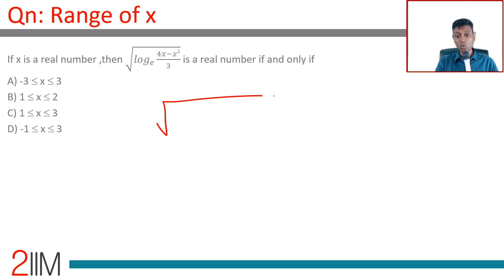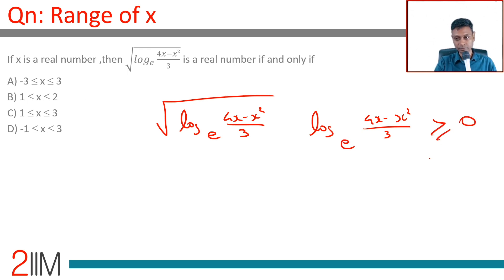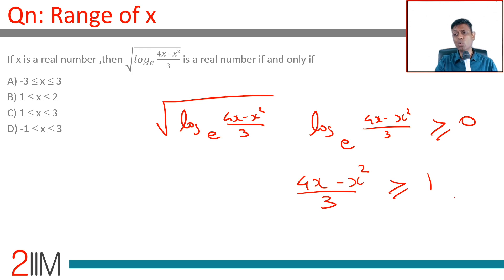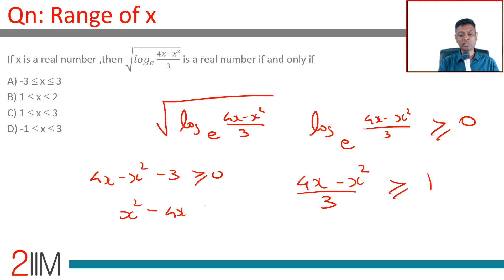CAT 2019 Slot 2 Solutions Quantitative Aptitude | Range of x | Question and Answer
If x is a real number ,then √loge(4x−x^2)/3 is a real number if and only if
A. -3 ≤ x ≤ 3
B. 1 ≤ x ≤ 2
C. 1 ≤ x ≤ 3
D. -1 ≤ x ≤ 3